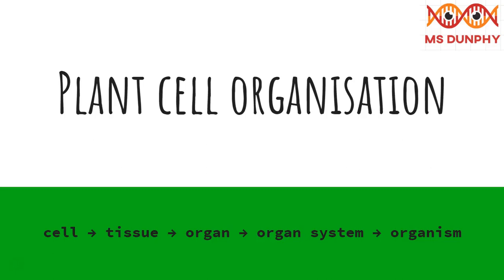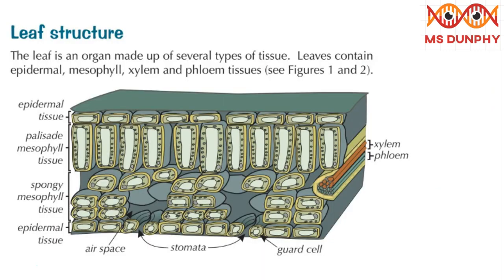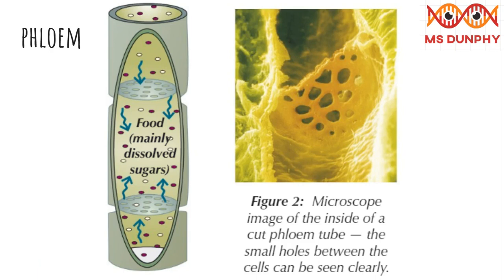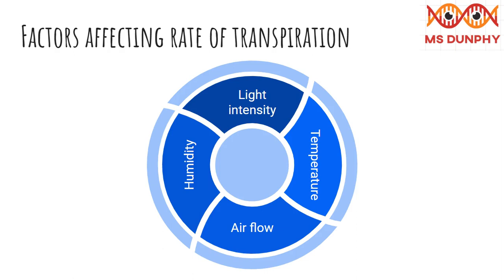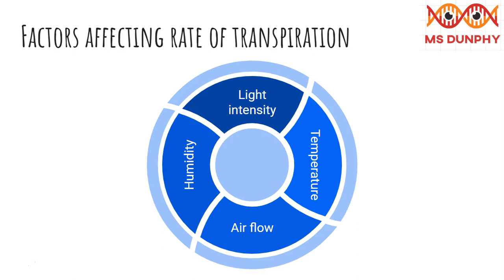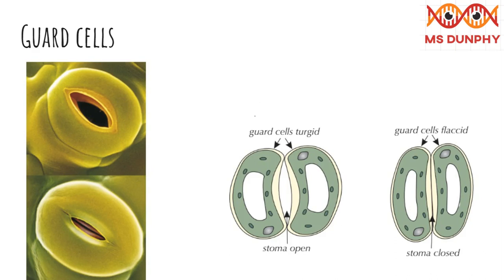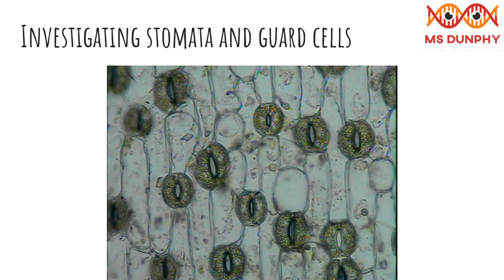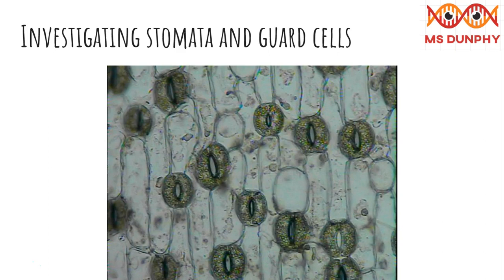Plant cell organisation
Recap of plant information from this week for Year 10